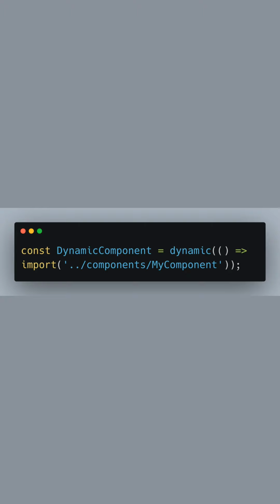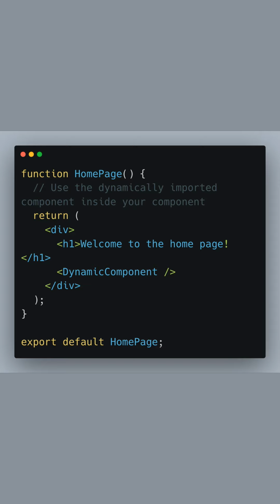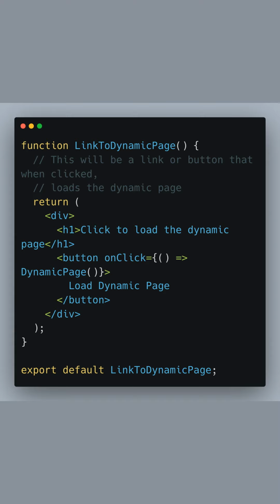Boost Your App with NextJS Dynamic Imports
- Optimize your React apps
- Improve your site's performance
- Learn about lazy loading
- Discover dynamic imports